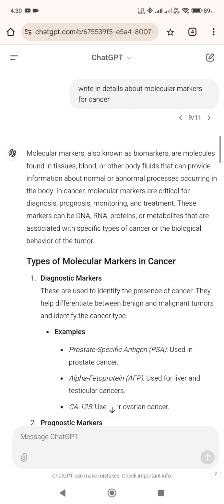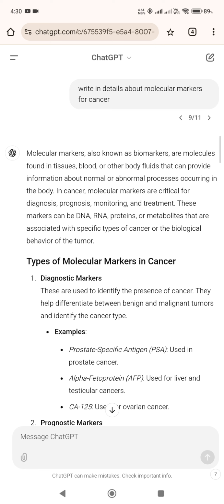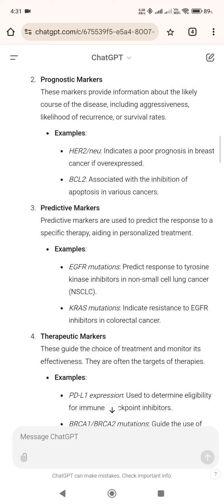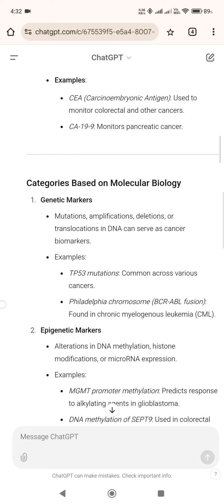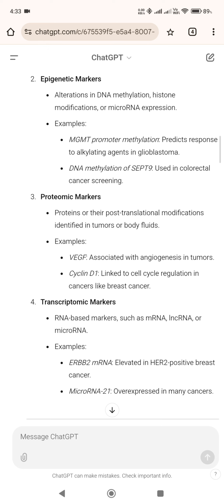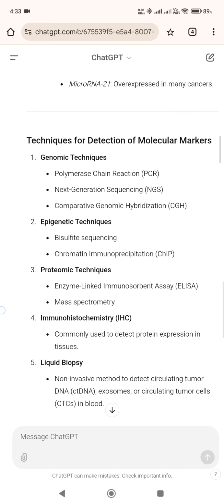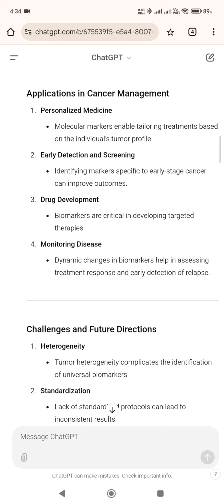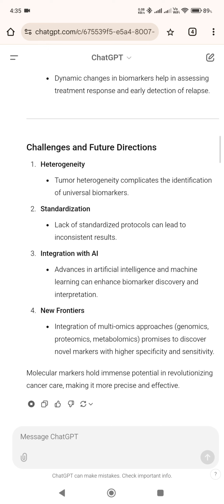Molecular markers for cancer | Surgery | AI ANSWERS